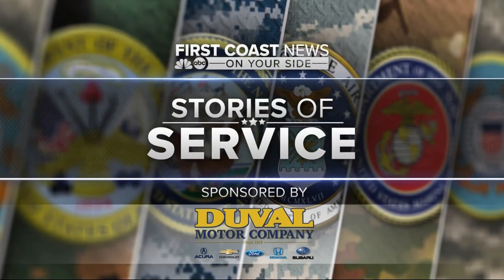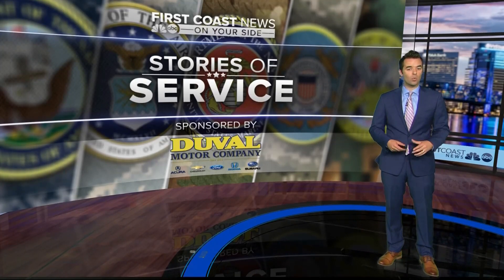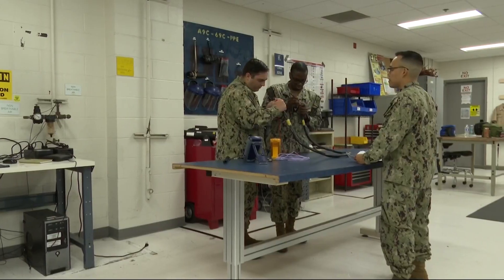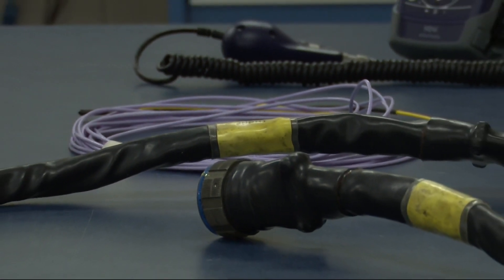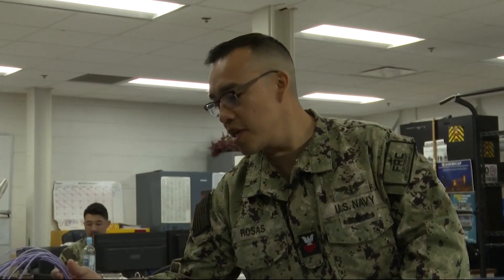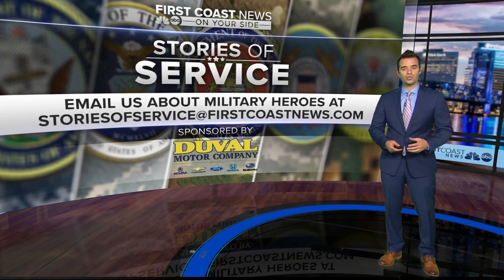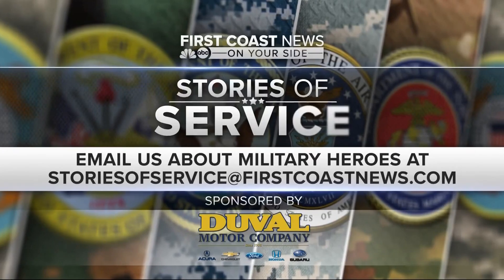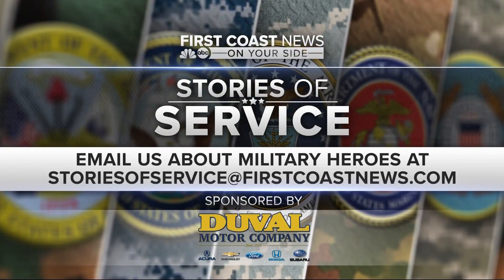Stories of Service: Sailor from NAS Jax explains how helicopters are built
He says he loves serving the Navy.